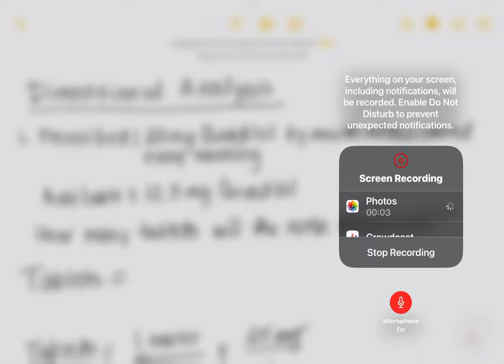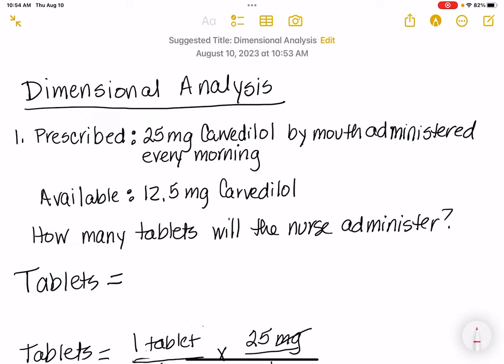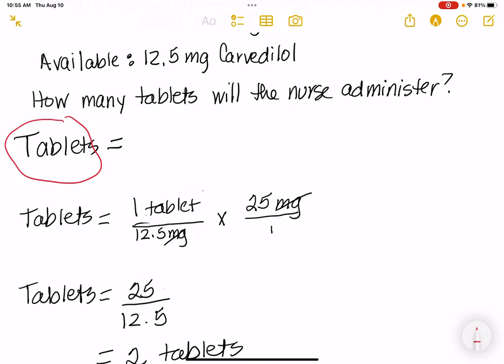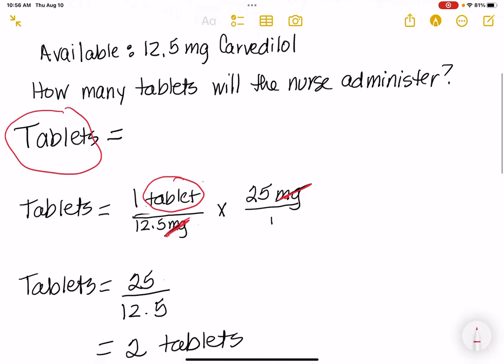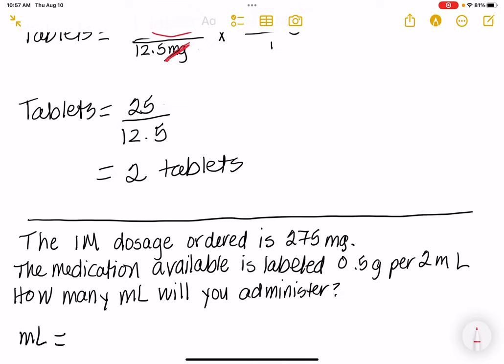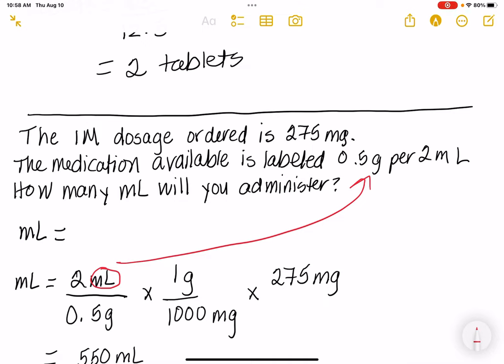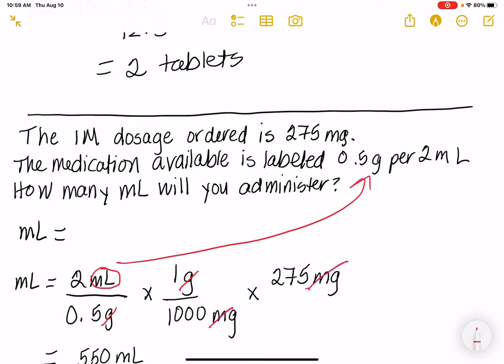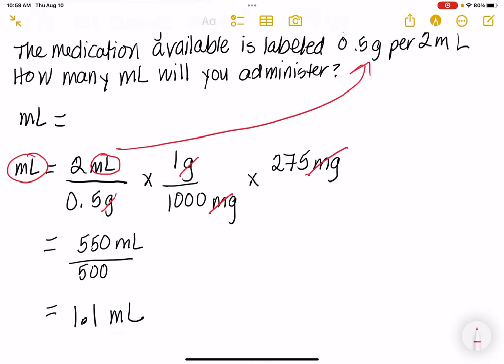August 10, 2023